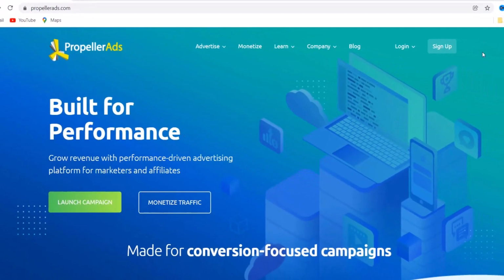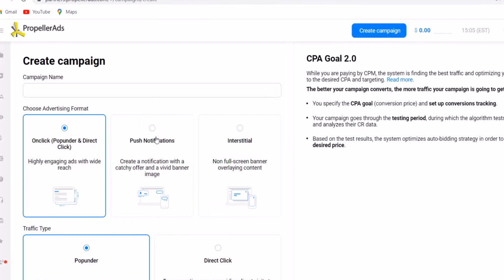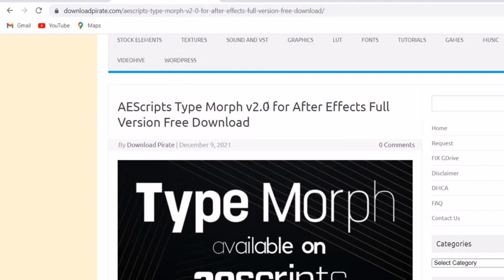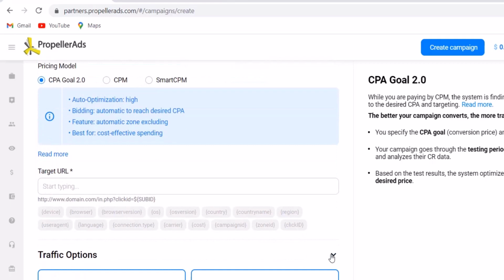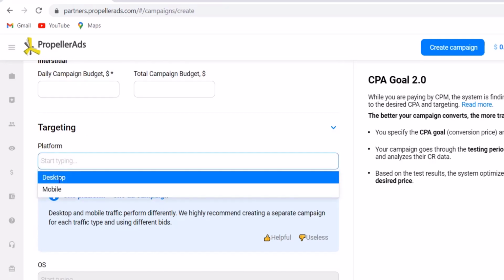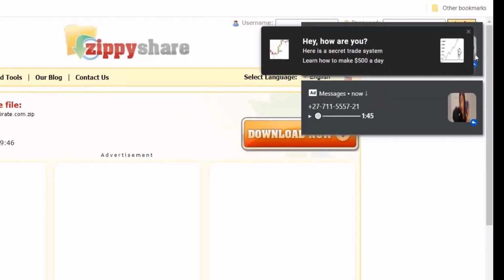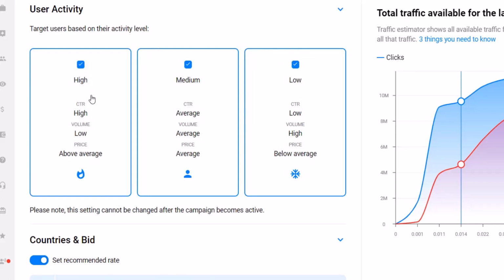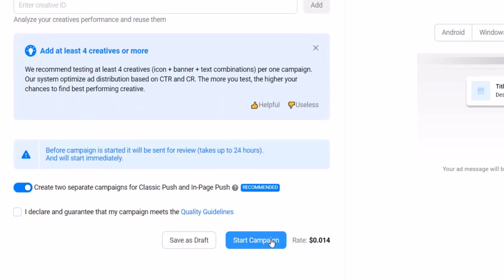How To Make Money with CPA Marketing | Using Propeller Ads ($30,000+ Per Month)